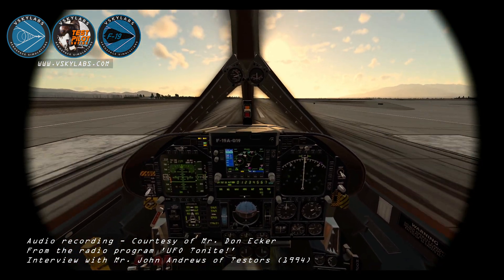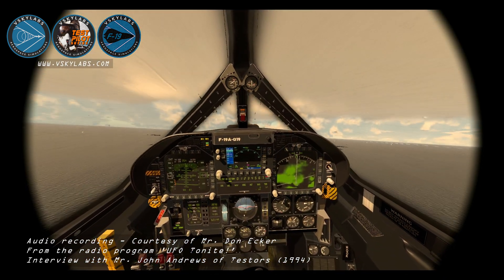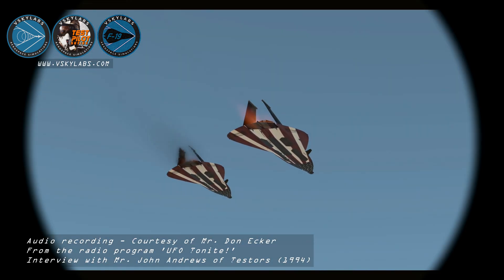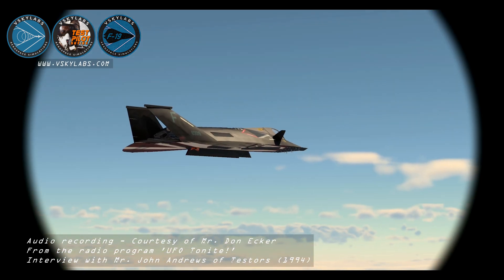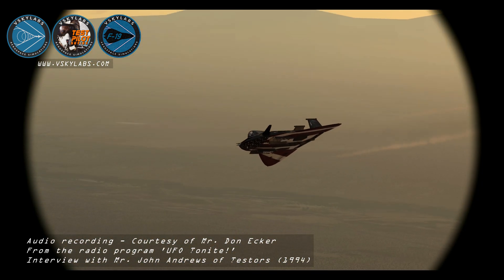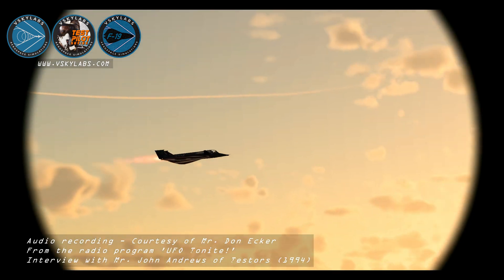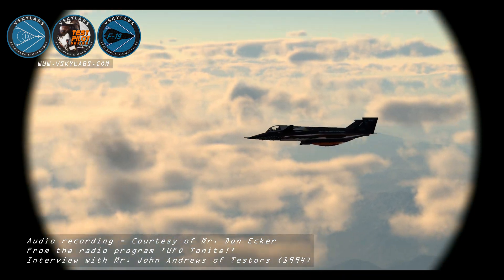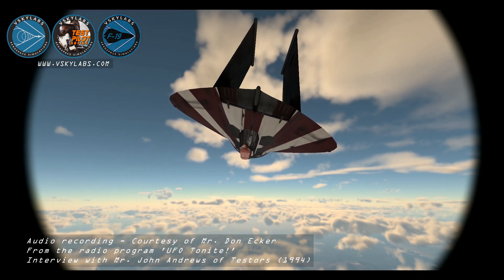F-19 Stealth Fighter - RARE documentary (Aviation history)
*Link to the 2025/Re-Edited version:*

A rare video about the legendary F-19 Stealth Fighter design story, and how 'Testors' leading designer came up with its design back in the late 80's!

This video was edited by VSKYLABS, includes a rare audio recording of an intriguing interview. Mr. Don Ecker conducted this interview in his radio program 'UFOs Tonite!', back in 1994, with Mr. John Andrews, the man who designed the F-19 Stealth Fighter model during the year 1985.

A HUGE 'Thank You!' goes to Mr. Don Ecker, for allowing VSKYLABS to use the audio recording of the interview in this video, which was edited as a humble appreciation to all who were involved in the making of the 80's F-19 Stealth Fighter concept model, and above all, to Mr. John Andrews, the man behind the legendary F-19 Stealth Fighter model design.

The F-19 Stealth Fighter model carried a whole generation of aviation and flight simulation enthusiasts into the fascinating world of military aviation and stealth technology back in the late 80's / early 90's.

In the video:
Flying segments of the VSKYLABS 'Test-Pilot': F-19 Stealth Fighter Project, in X-Plane 12 flight simulation.

More information about the VSKYLABS 'Test-Pilot': F-19 Stealth Fighter can be found in the project's page at:

📢 Join the Official VSKYLABS Discord Showroom!
A structured, read-only space for updates, aircraft previews, and development insights.

*The development of the VSKYLABS F-19 for X-Plane flight simulator is approved by Testors/ITALERI S.p.A. However, it is an independent VSKYLABS development effort which is not endorsed and/or affiliated with/by Testors/ITALERI S.p.A